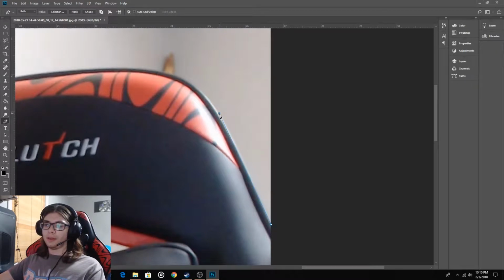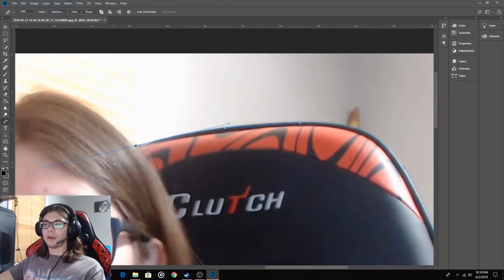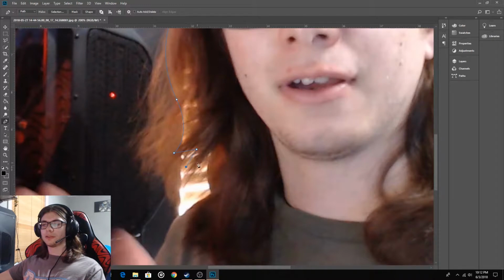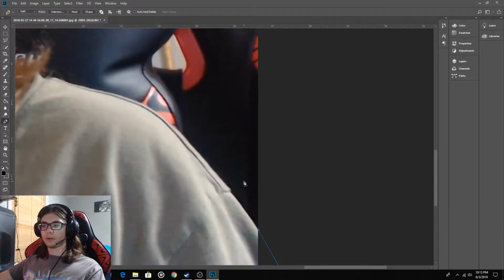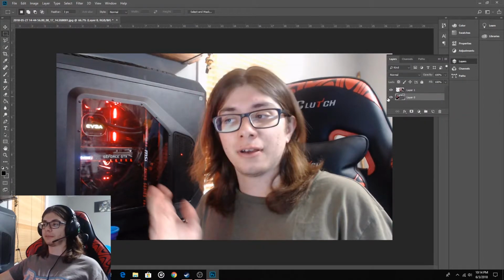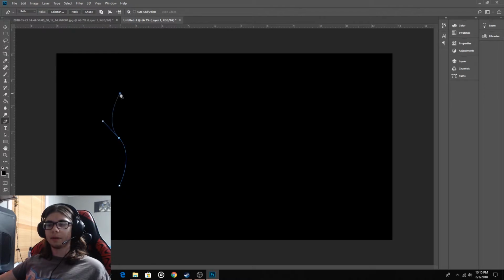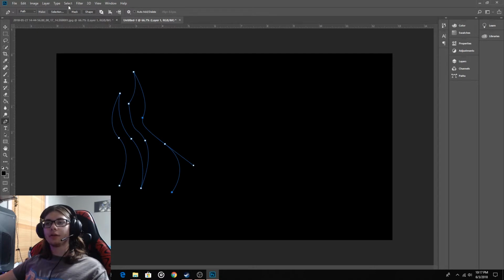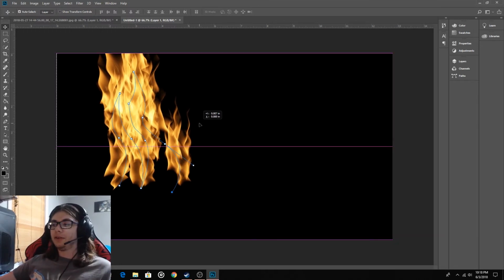How To Use The Pen Tool (Photoshop CC) | Tech Chat 013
Here's how you use the Pen Tool!

It's not as difficult as you think, just takes a bit of practice!

And post any comments or questions you have down below!